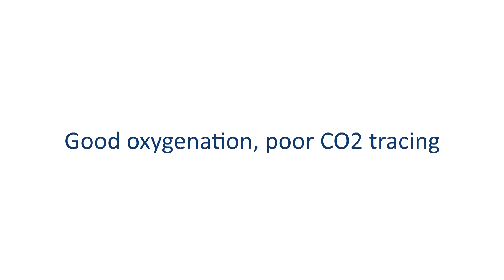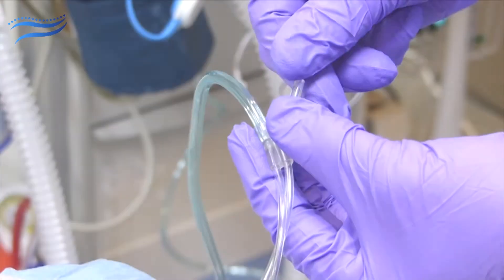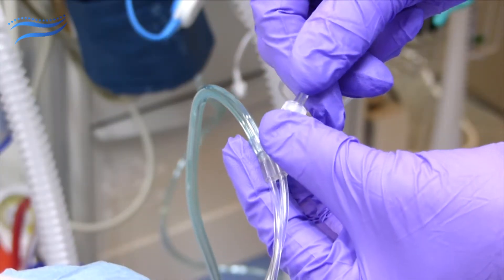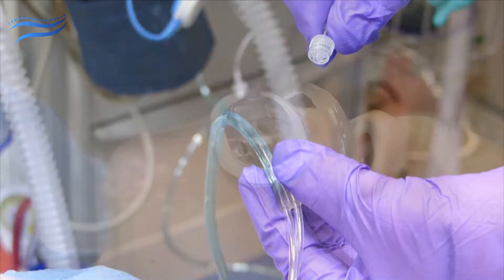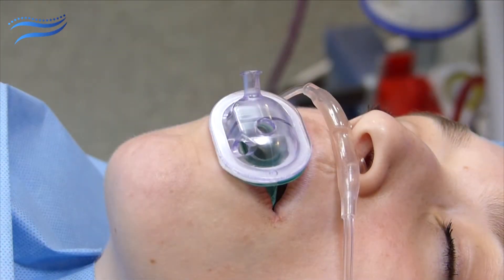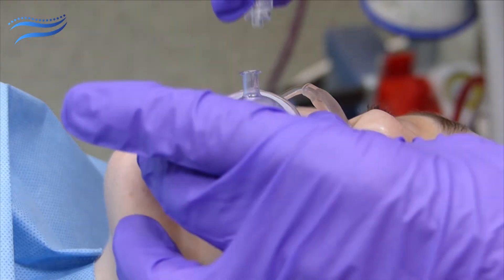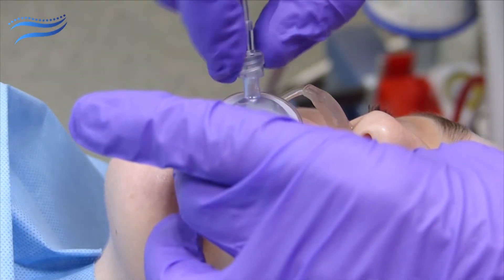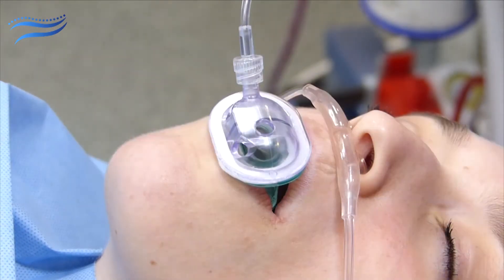How CarboTrack™ ProvidesSafe, Convenient End-Tidal CO2 Sampling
Many patients undergoing moderate to deep sedation anesthesia require the placement of an artificial airway. They become mouth breathers, resulting in a poor end-tidal CO2 tracing and often a drop in O2 saturation. Apply the CarboTrack device by removing the adhesive backing and attaching to the airway flange. Next, transfer the nasal cannula into the nasal cannula docking port of the CarboTrack device. This will produce an improved end-tidal CO2 tracing and improved O2 saturation. In a situation where there is good oxygenation, but a poor CO2 trace, simply attach the CO sampling tubing to the CO2 docking port of CarboTrack. For patients receiving O2 supplementation by face mask, apply the CarboTrack over the opening or perforations on the side of the face mask, then apply the CO2 sampling tubing. Alternatively, you can preattach the CO2 sampling tubing to CarboTrack, remove the adhesive backing, and apply to the side of the face mask.